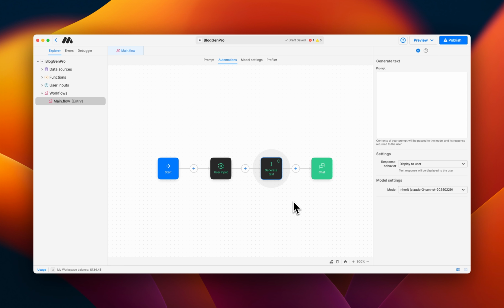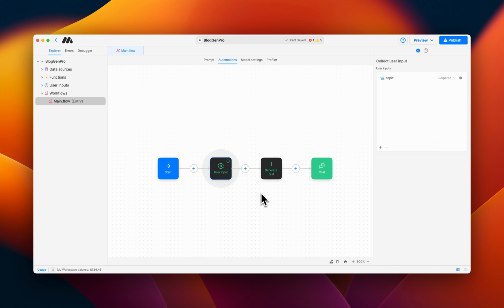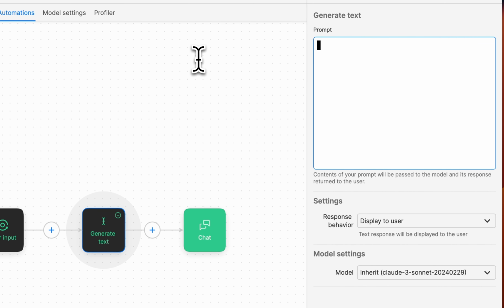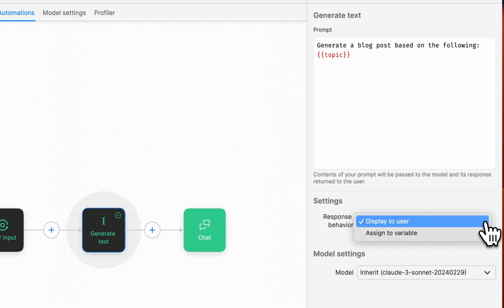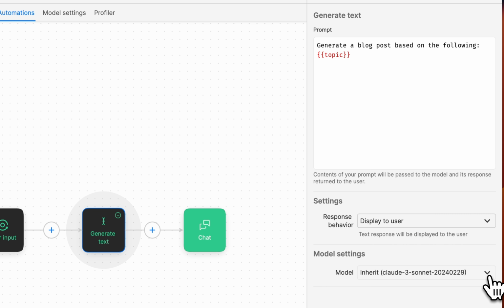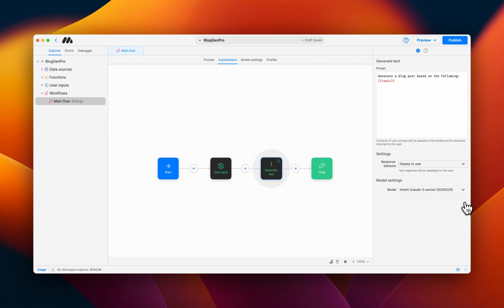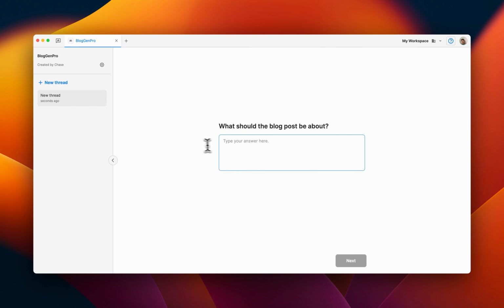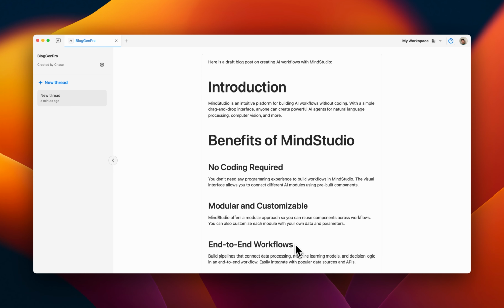How to Use the Generate Text Block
In this video, we'll explore how to use and configure the generate text block within your automation workflow. Learn how to incorporate variables, choose response behaviors, and customize model settings to suit your needs.